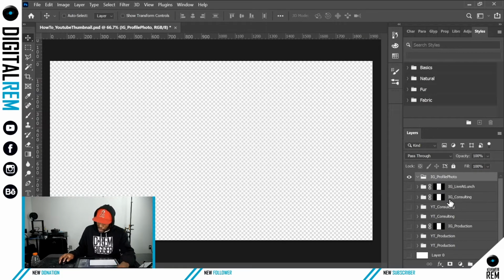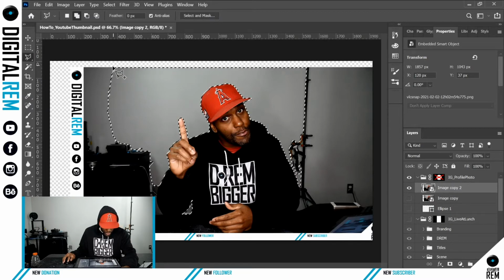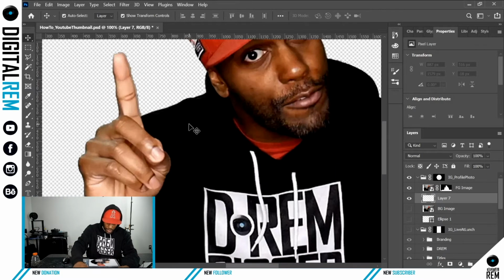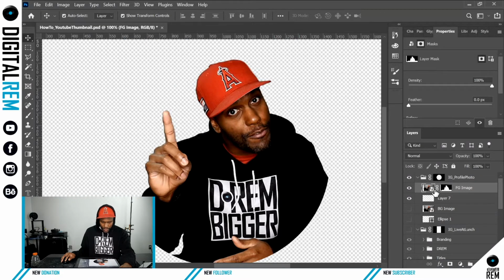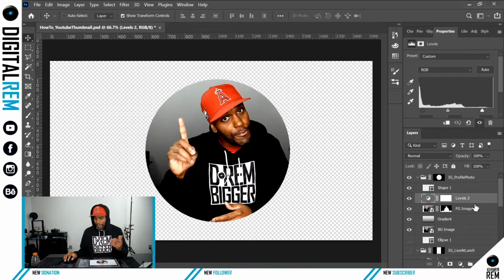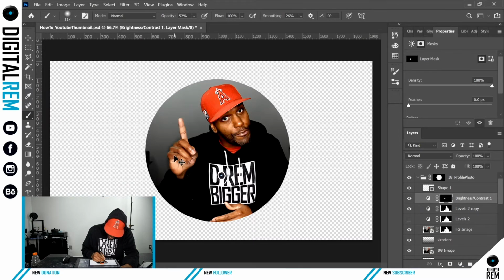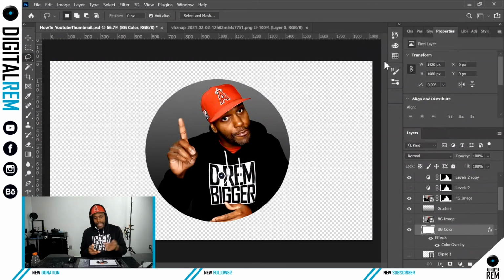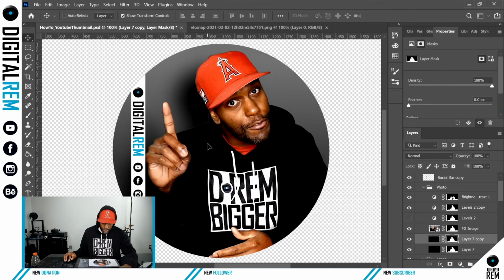How To Design an Instagram Profile Picture | Digital REM Production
Do you want to know how to design a custom profile picture for Instagram or any other social media profile? In this video we show you the step by step process of how we design our Instagram profile pictures to be unique. After watching this video you will understand how to utilize mask and and other tools to create the perfect profile picture for your social media page.

Want to learn more? Sign u as a member at DigitalREM.com and gain access to our library of videos similar to this.